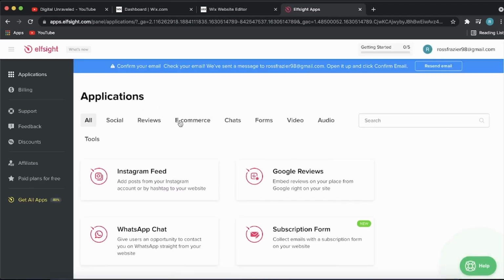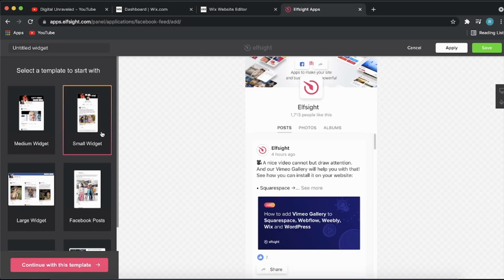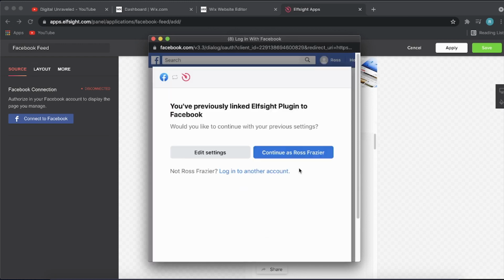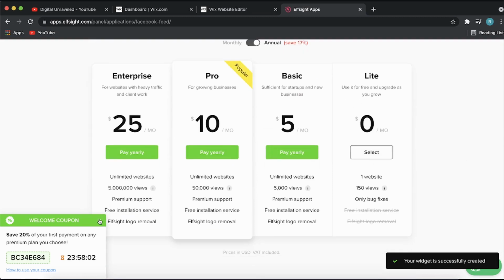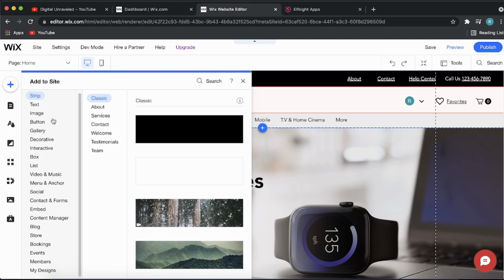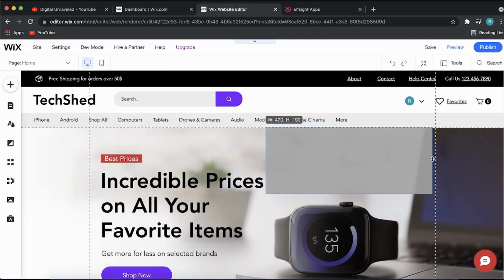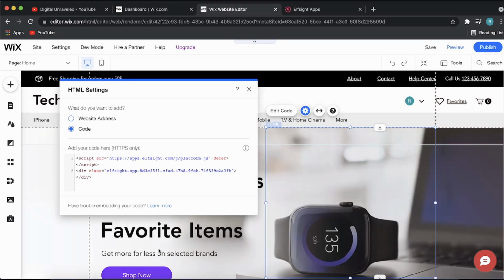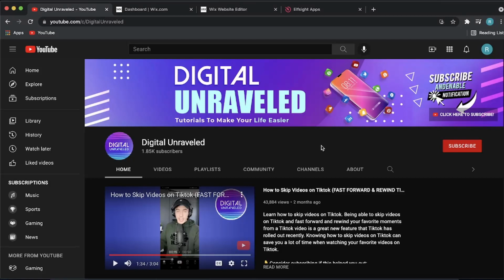How to Add Facebook Page to Wix Website (2021)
Learn How to Add Facebook Page to Wix Website